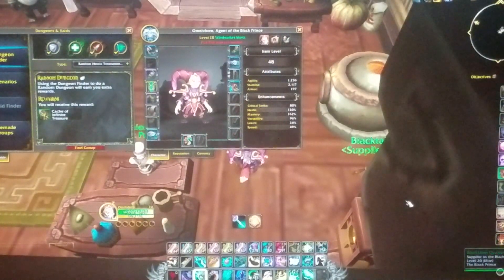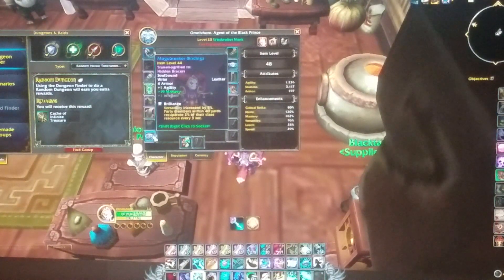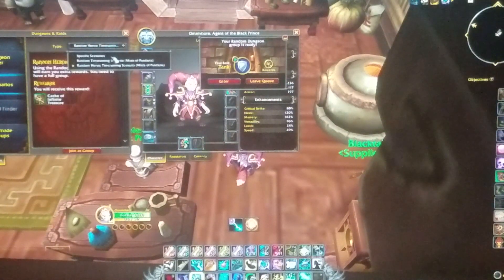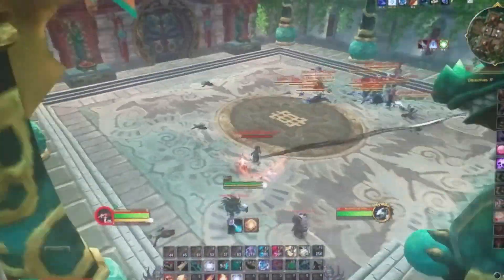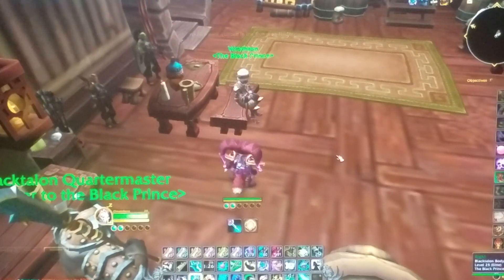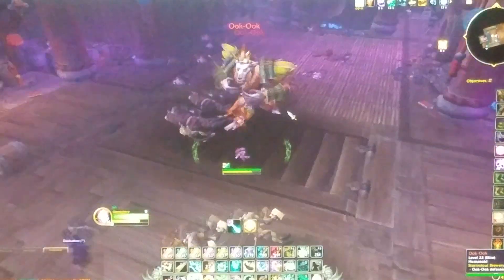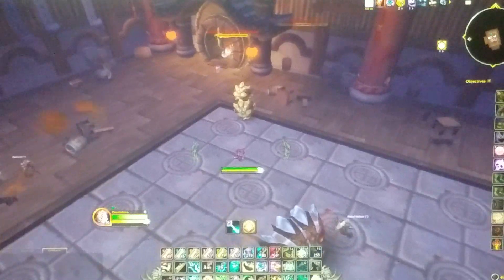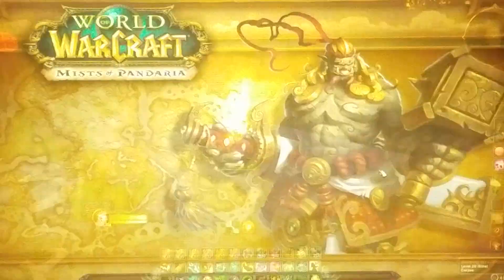WoW Remix: Mists of Pandaria - Level 20 Twink Heroic Dungeon Spam (Suspended/Trial Account - Part 1)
Been doing this for a few days... before it blew up due to Wowhead.